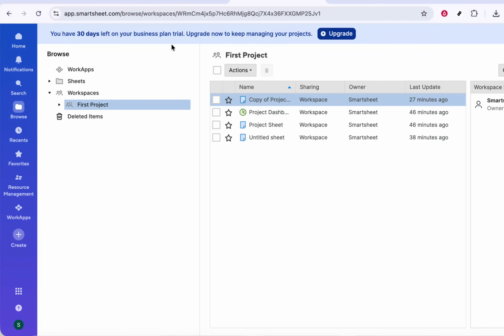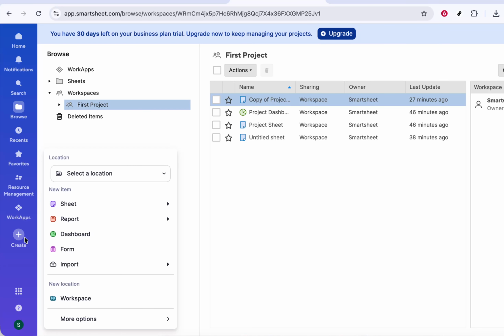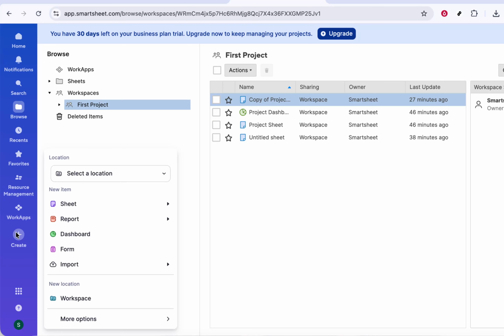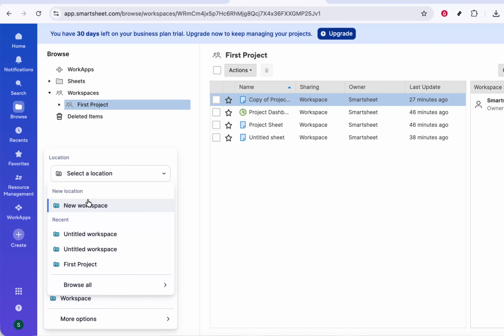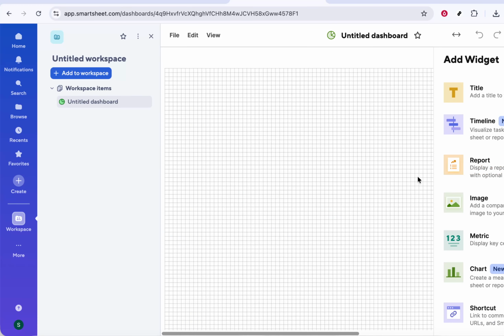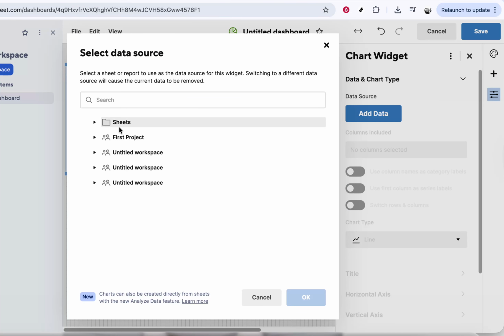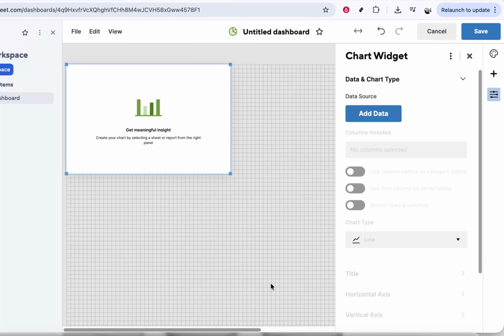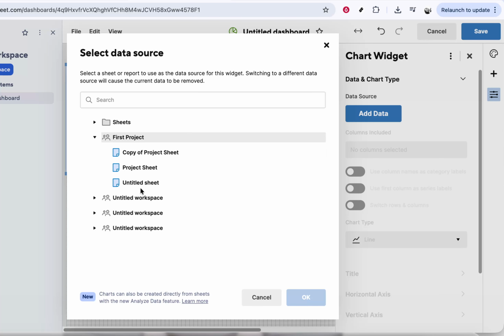How to Create a Graph in Smartsheet | Easy Guide 2026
In this video, you’ll learn how to create a graph in Smartsheet to visualize your project data and track progress effectively.